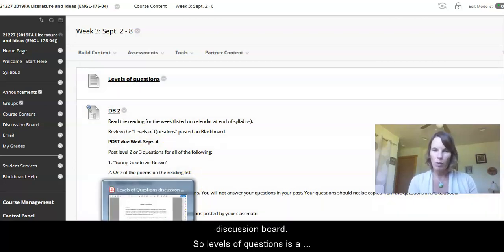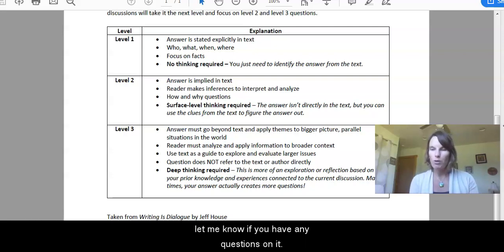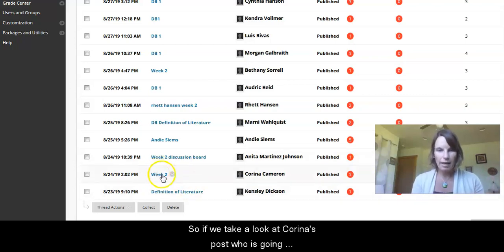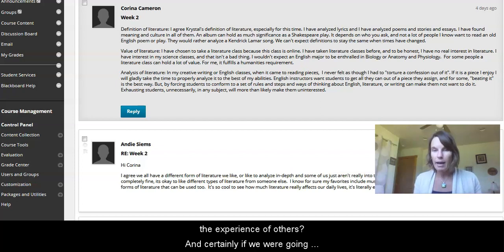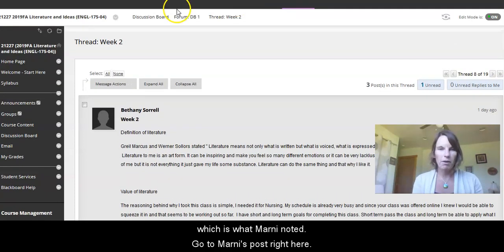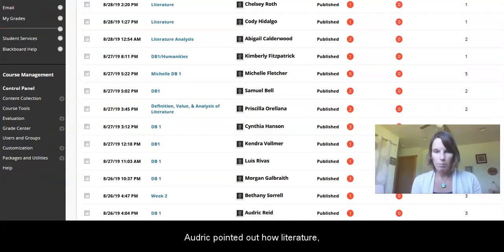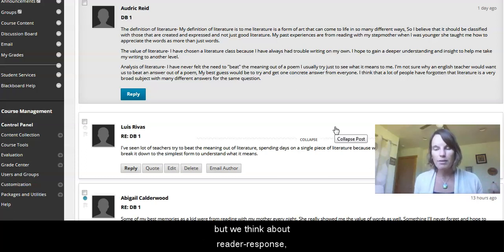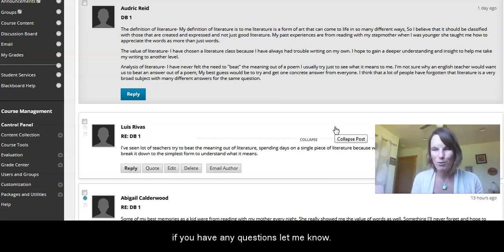ENGL 175 week 3